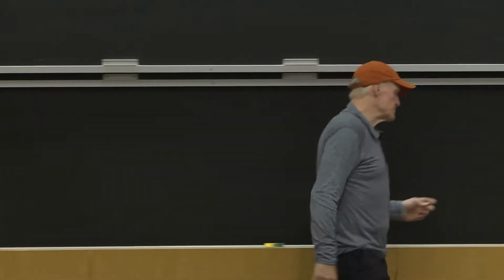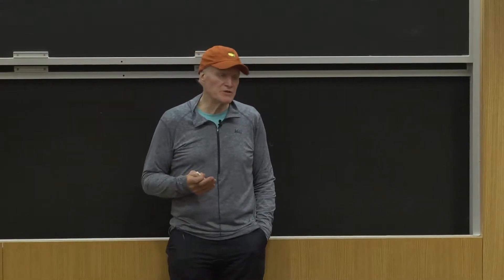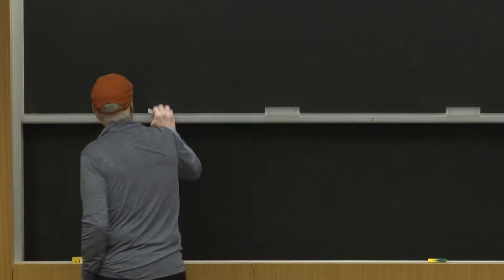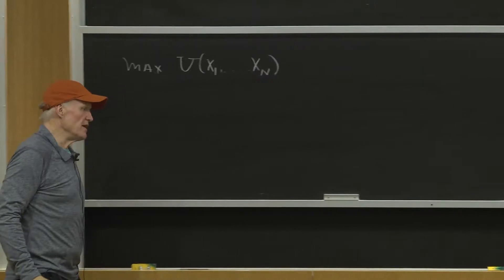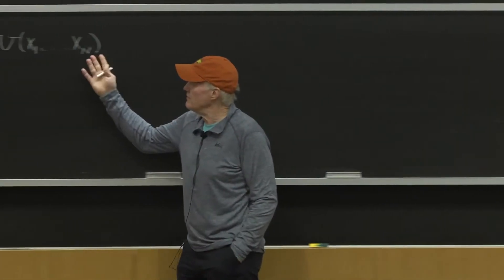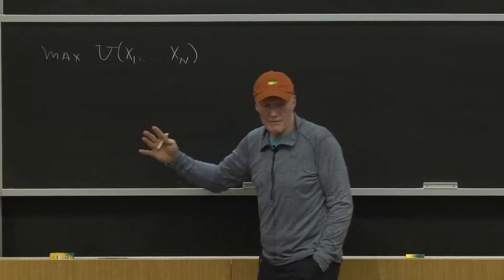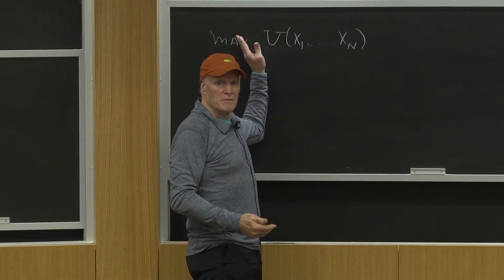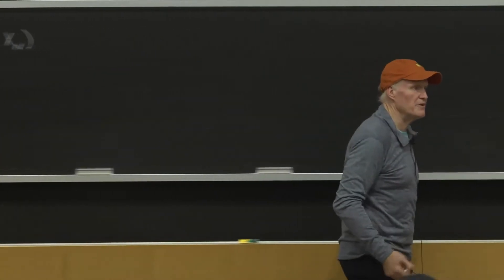Cost Minimization: An empirical measure of output is usually missing from applied utility theory